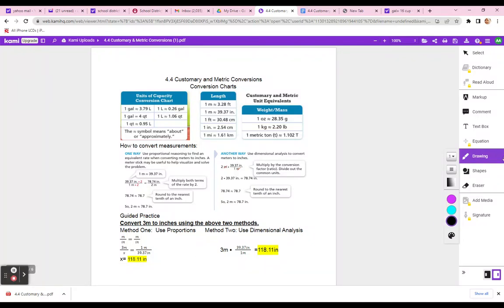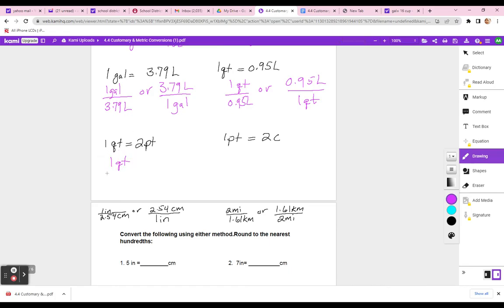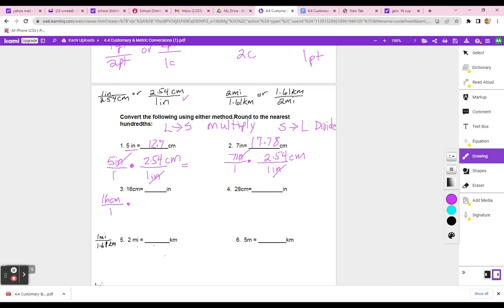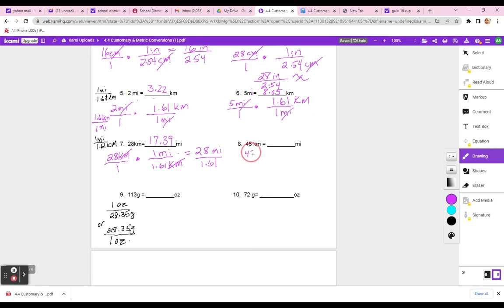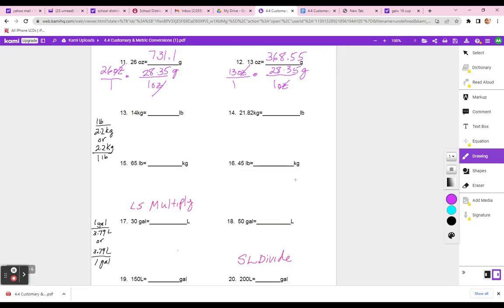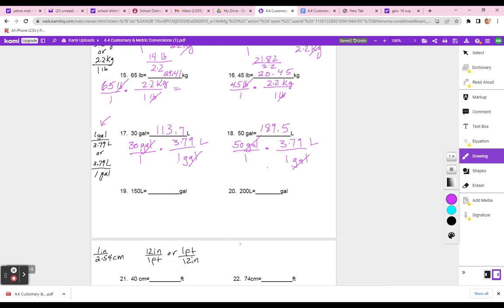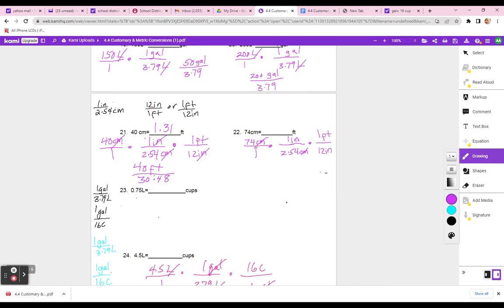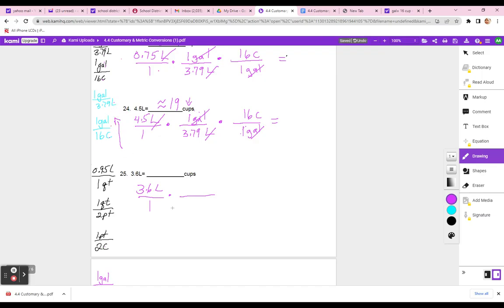Converting Customary and Metric Units 4.4